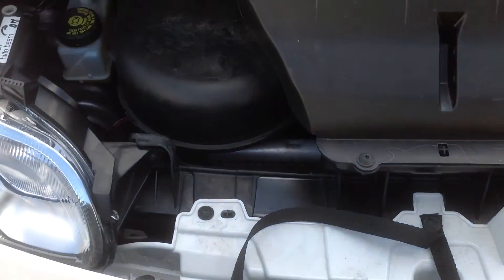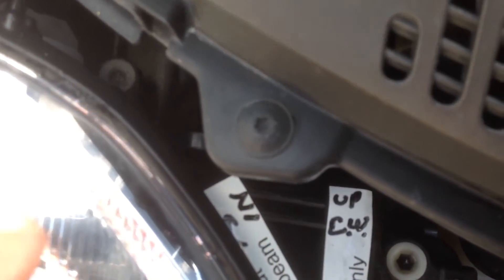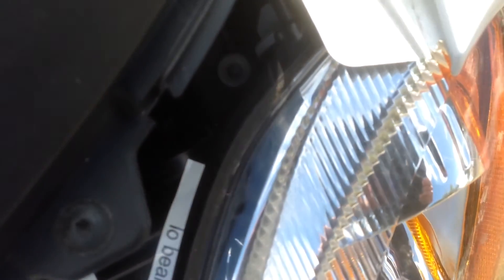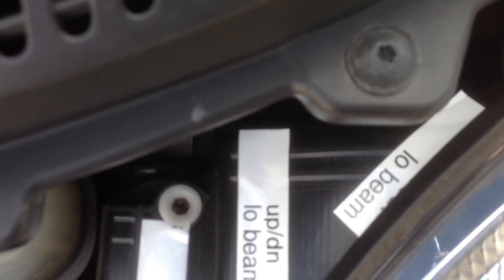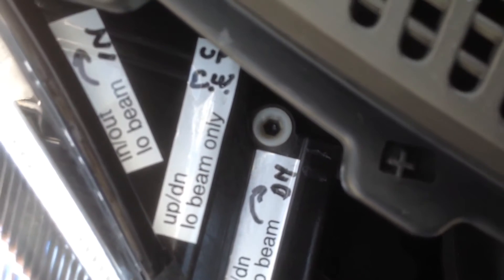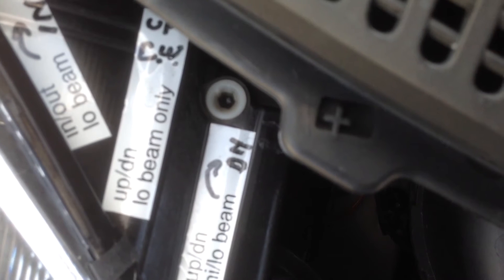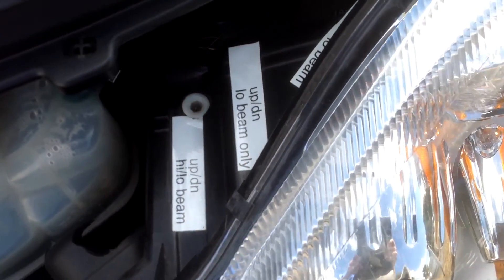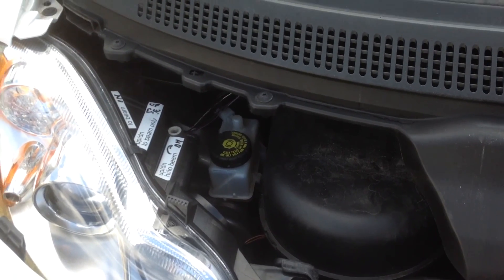smart car headlight adjustment part 2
p,art 2 smart car headlight adjustment